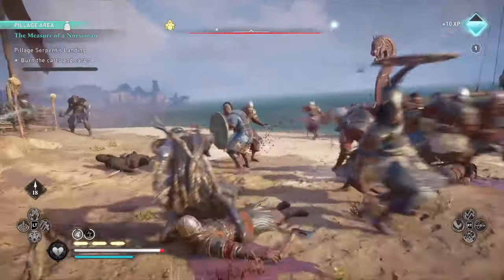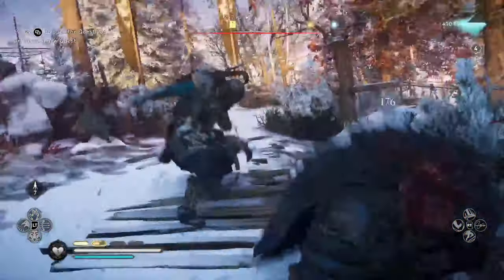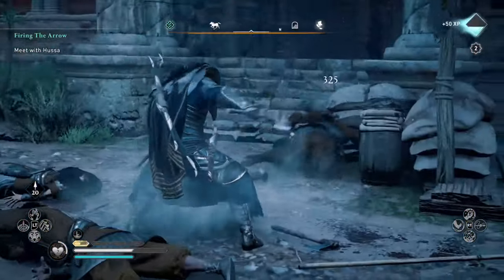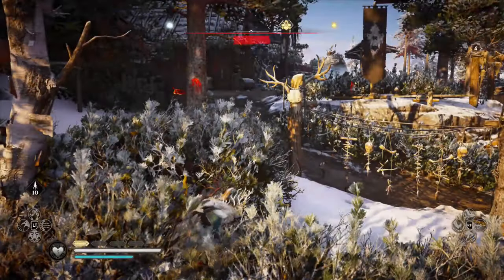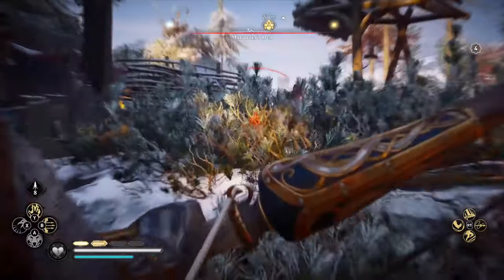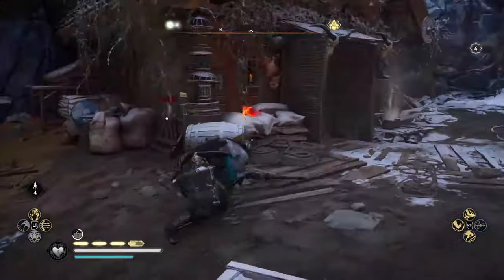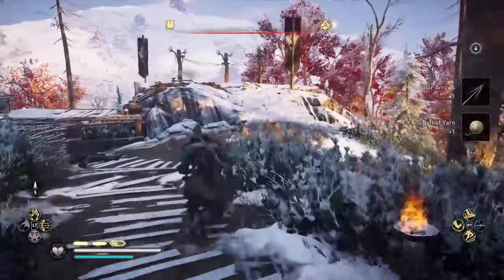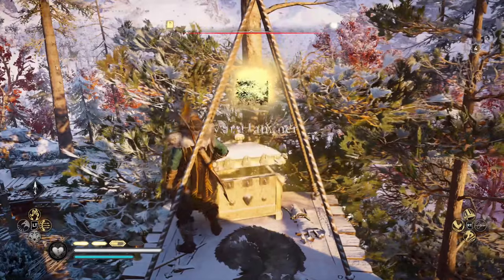How to get the BEST HAMMER in Assassin's Creed Valhalla (Quick Guide)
Best Hammer Location Ac Valhalla

The War Hammer is a fantastic One Handed Hammer that you can locate in the Marauders Den, Rygjafylke, Norway. Although not as strong as the legendary and incredibly difficult to obtain Mjolnir, it is the next best thing.

The War Hammer has a special ability that increases heavy damage after a finisher up to five times. It aligns under the Raven skill tree, and it's base weapon stats are; attack 61, speed 51, stun 86, critical 67 with a weight of 10.